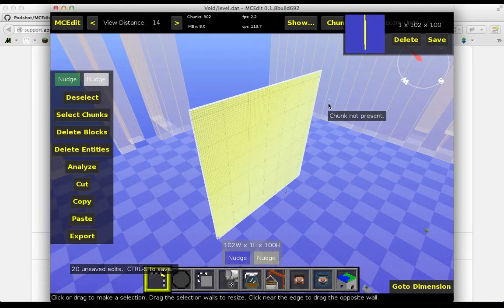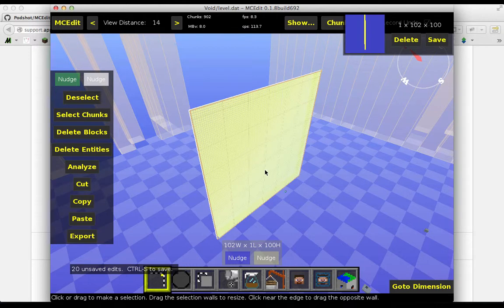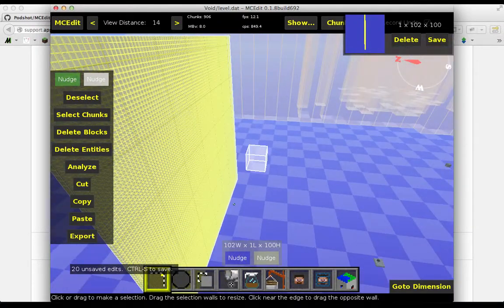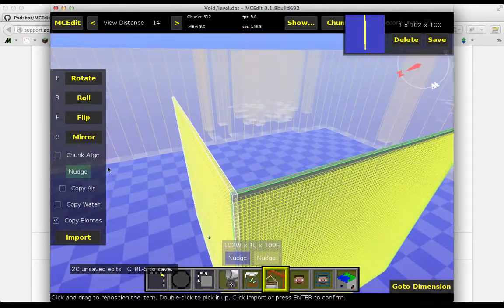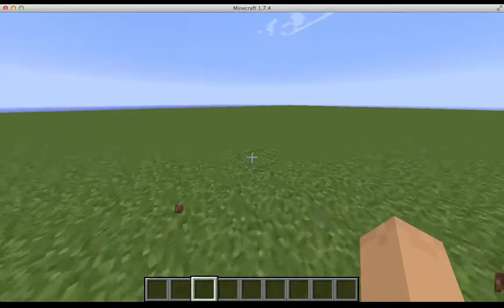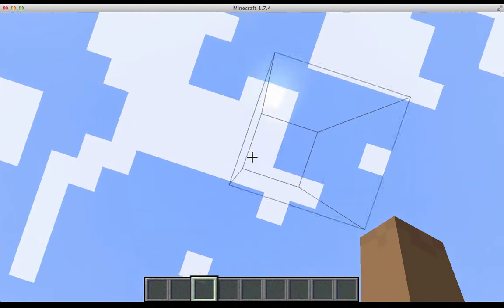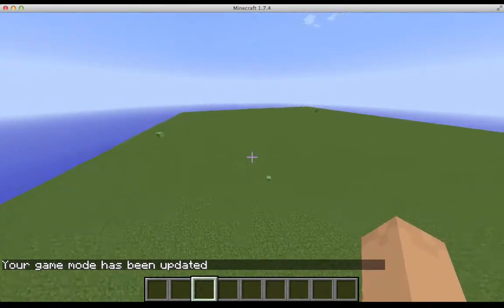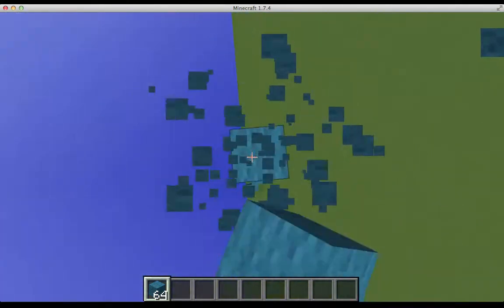MCEdit Filter Invisible/Unbreakable Bedrock Blocks for Minecraft Vanilla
I found this little gold mine on PlanetMinecraft forums. It's how to insert invisible bedrock into your maps so that there will be blocks there (basically invisible bedrock) and you can't go past them in vanilla Minecraft.  Invisible unbreakable walls!  I hadn't seen anything on YouTube about this so here is a little preview of what you can do.  Thanks to Podshot for writing this little MCEdit filter to do so.  When you are creating your walls, be sure to create a small section first, and then clone it (1x5x1 worked for me, but nothing bigger, not sure why).  If you do a giant selection, only about 5 blocks will be invisible and unbreakable—the rest will be just the invisible ID36 block.  If you find a way around it, let me know!

Here is a link to my template schematics for MCEdit on github.  There are cubes(100x100x100,50x50x50,25x25x25), walls (100x100x1,100x1x100) and strips (100x1x1, 1x100x1) to use and import into your maps.  It took a while for my computer to do large chunks so be careful with the filter.

To get the files, right click and save file as, or download the zip file, on the right.

Twitch.tv/pelican_tacos